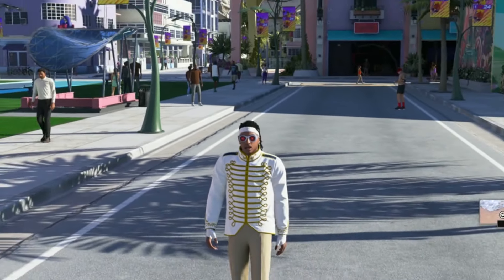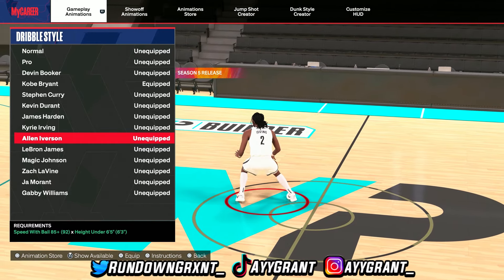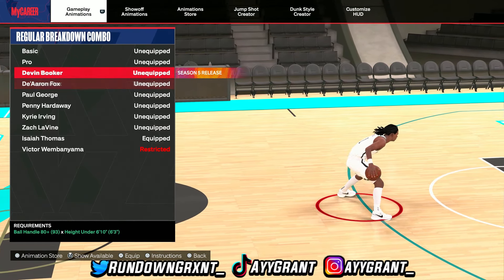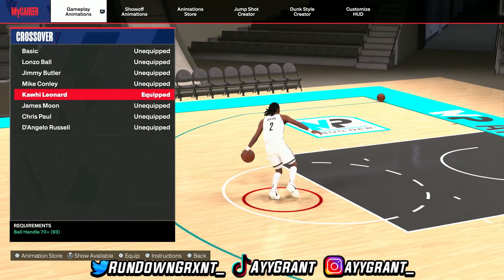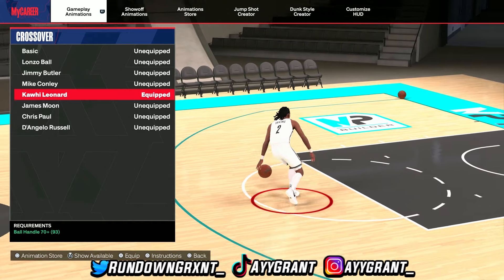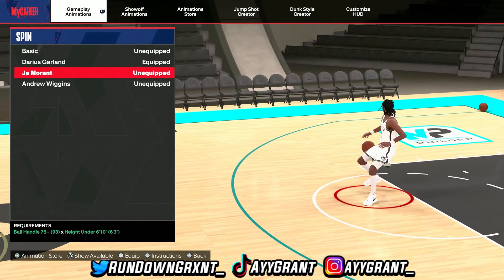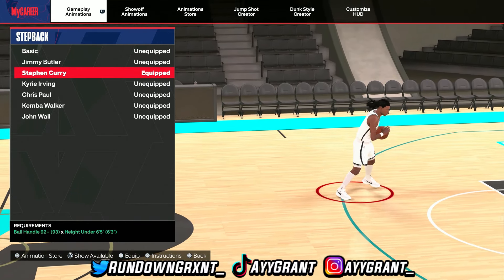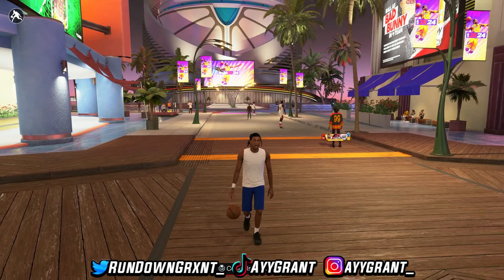*UPDATED* BEST DRIBBLE MOVES On NBA 2K24 (SEASON 5) - BEST COMBO DRIBBLE MOVES For ALL GUARDS